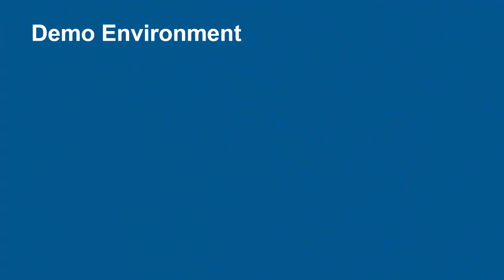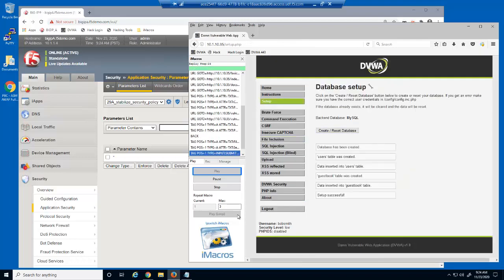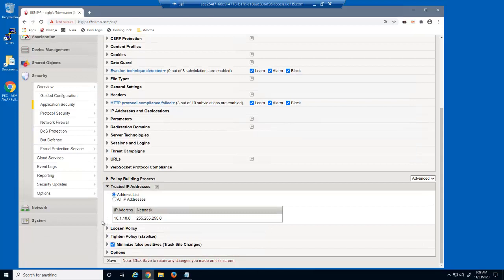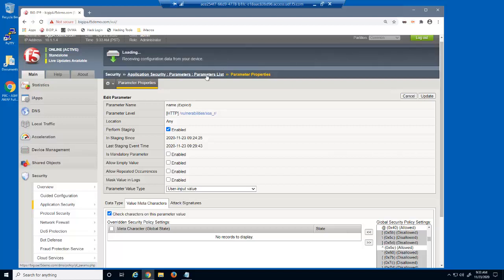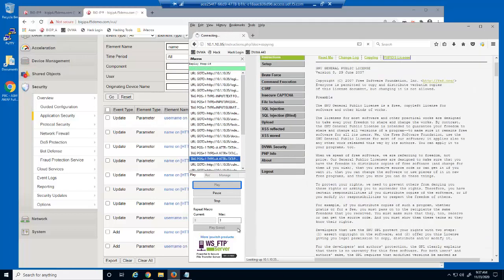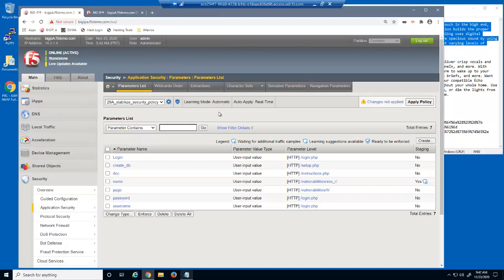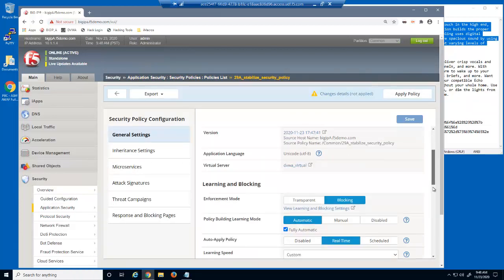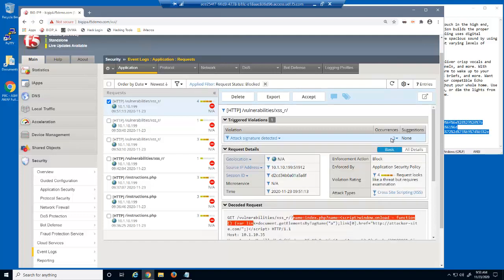BIG-IP AWAF Demo 33 - Stabilize a Security Policy with F5 BIG-IP Adv WAF (formerly ASM)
The purpose of this demo is to show how to stabilize a BIG-IP Advanced WAF security policy. The stabilization process encompasses both the learning, and staging process. While entities (such as file types, URLs, and parameters) are still in staging (not enforced), the security policy is not yet stabilized. In this demo we will:
1. Show an existing BIG-IP Advanced WAF security policy with no entities.
2. Generate traffic to the web application and show BIG-IP Advanced WAF learning the file types, URLs, and parameters for the web application. All entities will still in staging.
3. Simulate a large amount of user requests to the web application over a period of time and show how BIG-IP Advanced WAF automatically configures entity attributes and entity enforcement.
4. Continue this process until the security policy is stabilized, meaning that all entities are out of staging and enforced.
5. Test the security policy by attempting malicious requests that violate enforced parameter attributes.